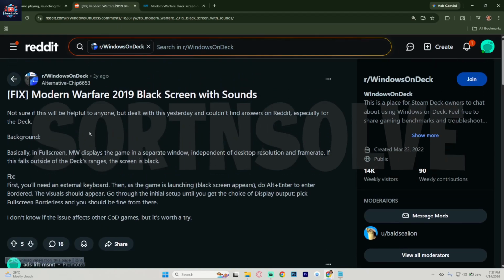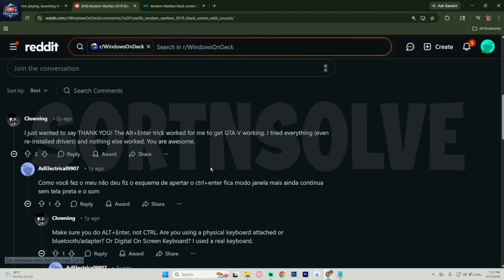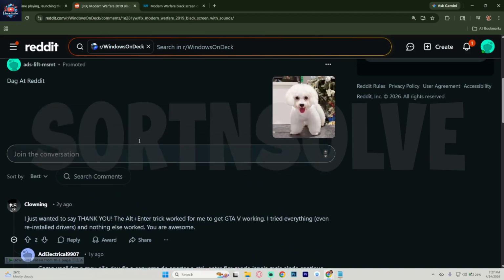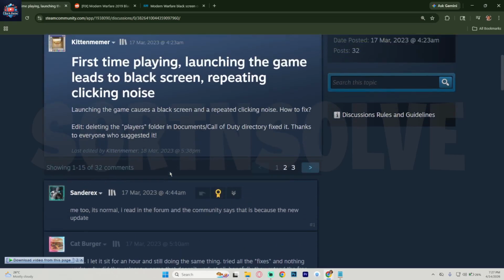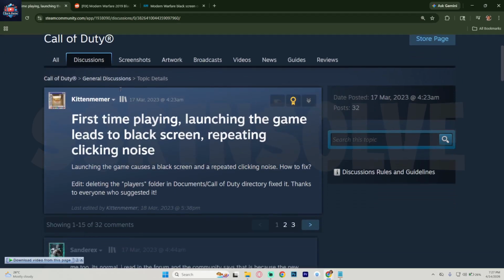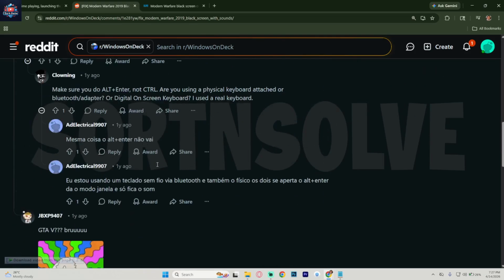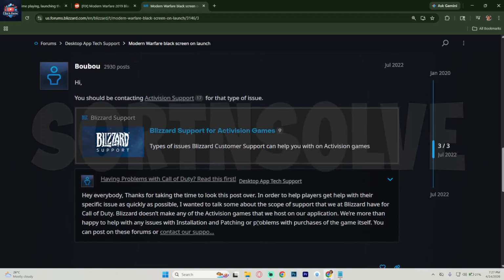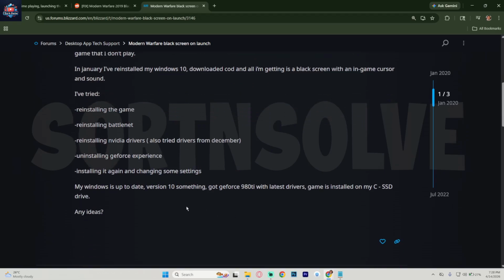How to Fix Call of Duty Modern Warfare Black Screen - Full Guide